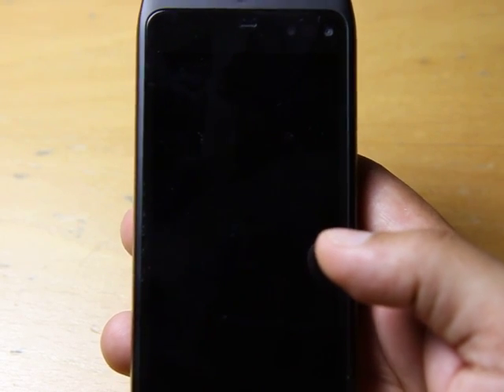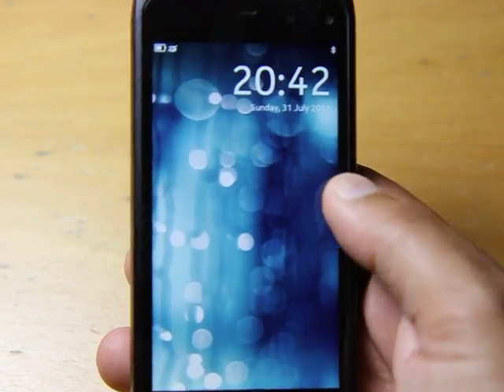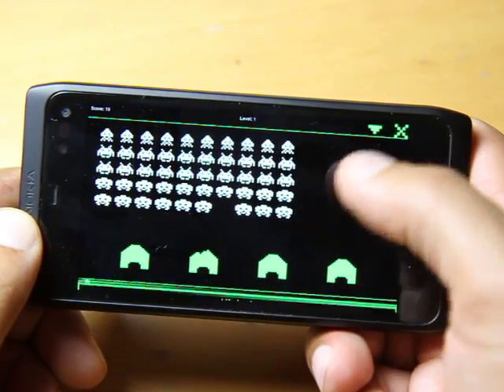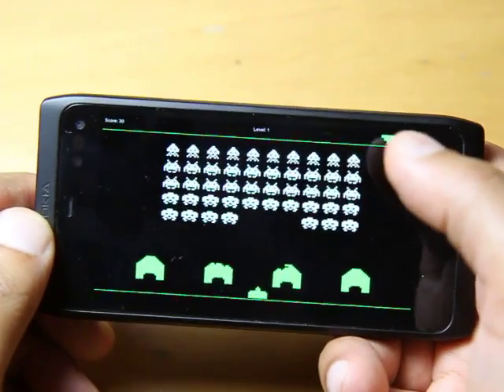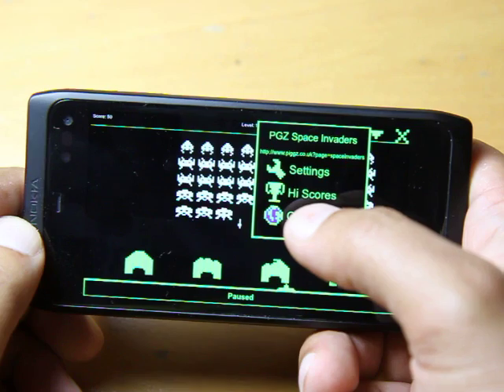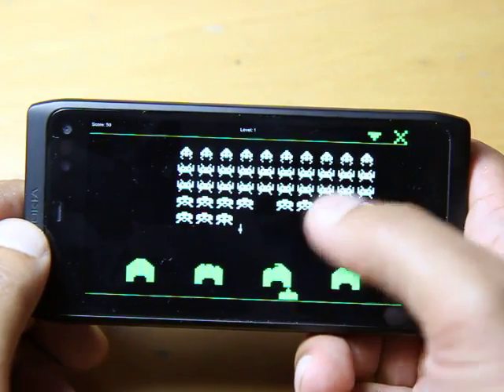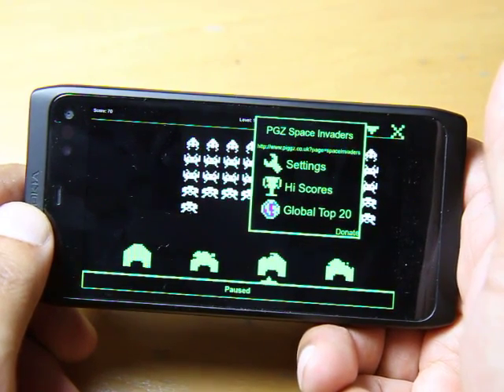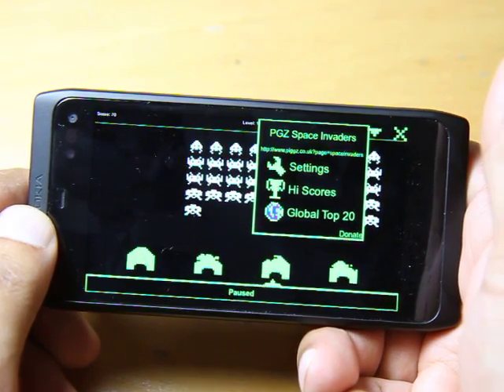Space Invaders on the Nokia N950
This is a port of a maemo/symbian game Space Invaders to MeeGo Harmatten. Quick Video showing it running on the Nokia N950 :-)